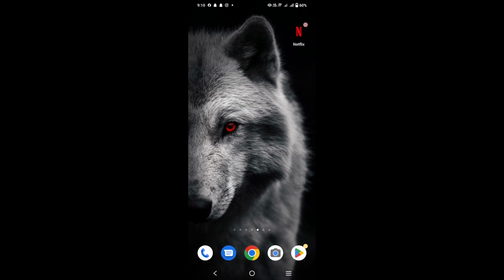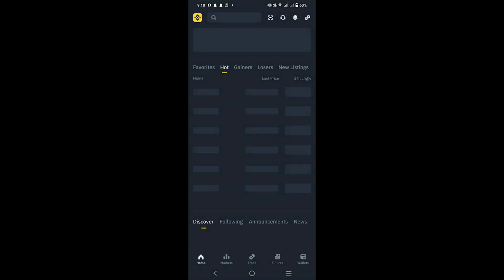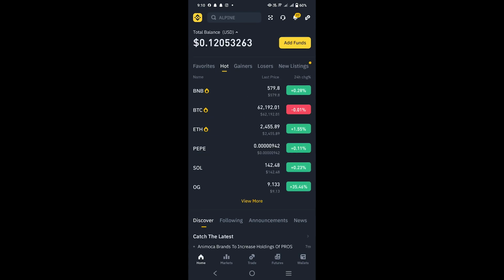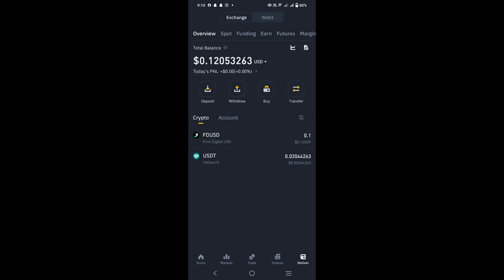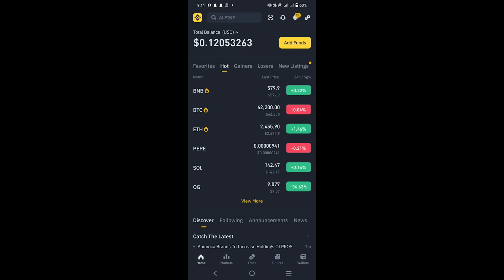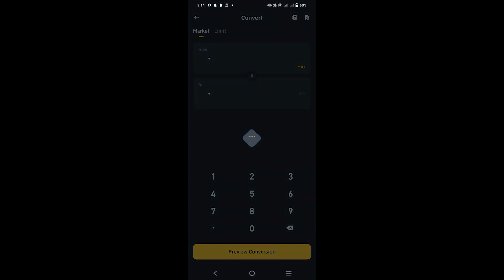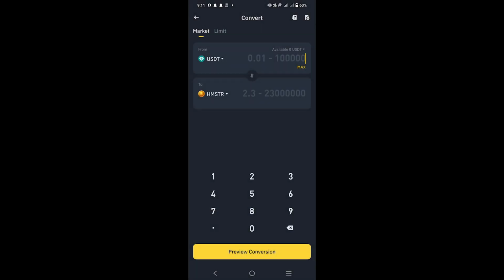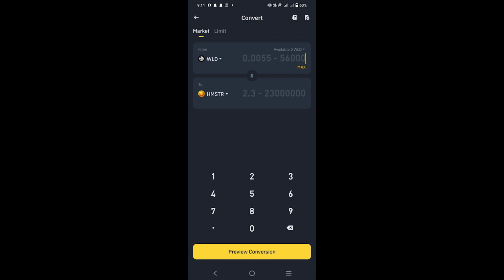WORKING 2026! HOW TO CONVERT WORLDCOIN TO USDT ON BINANCE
UPDATED 2024! HOW TO CONVERT WORLDCOIN TO USDT ON BINANCE